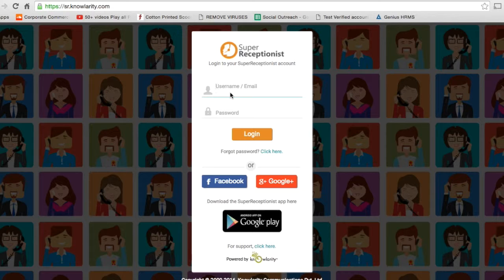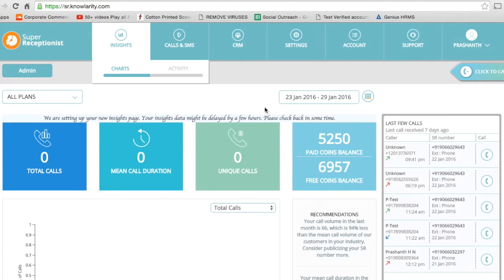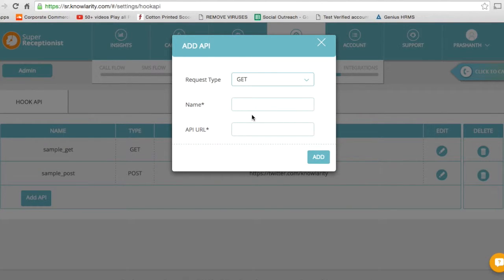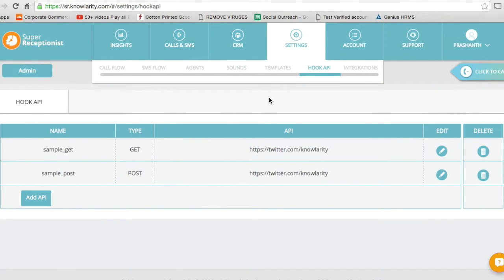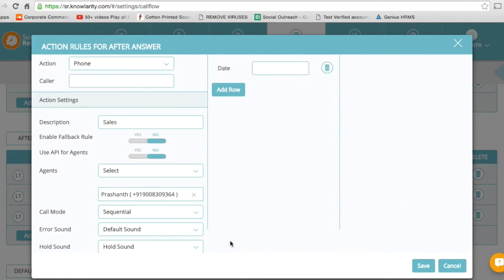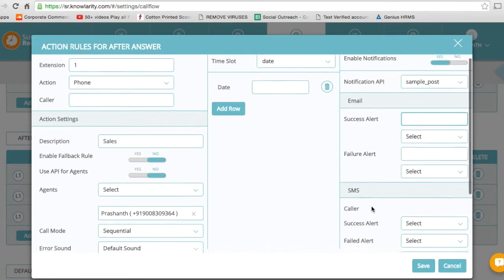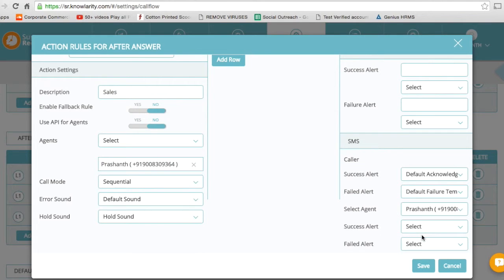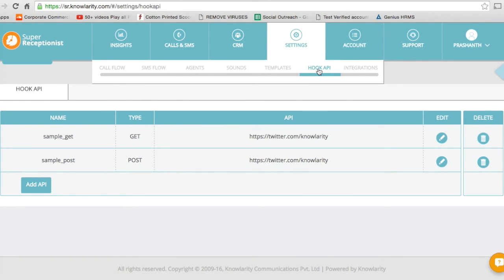Post call hooks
Watch this simple tutorial on how to enable post call hooks on your SuperReceptionist number. Happy calling :)